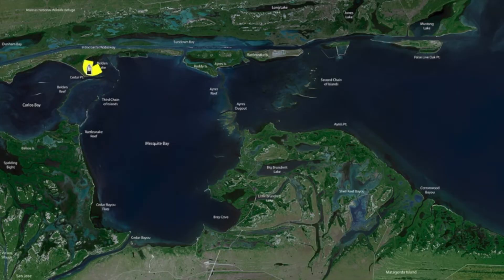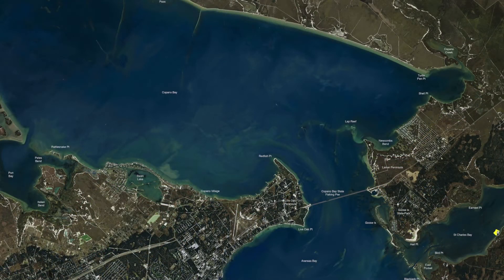Texas Fishing Tips Fishing Report Nov.21 2019 Copano Bay Area With Capt. Larry Bell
Texas Fishing Tips- Weekly Fishing Reports, How to Tips for Fishing for the South Texas Gulf Coast. Copano Bay Area With Capt. Larry Bell